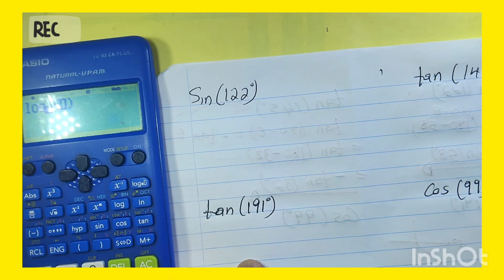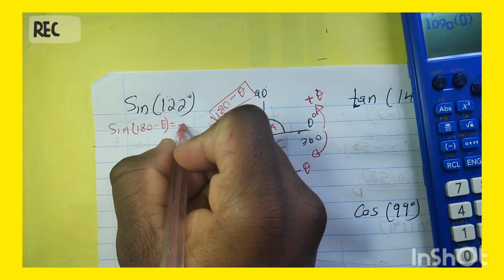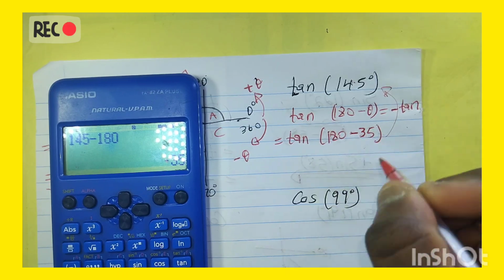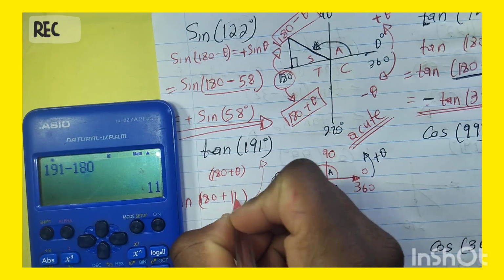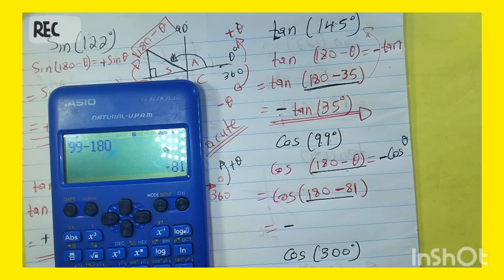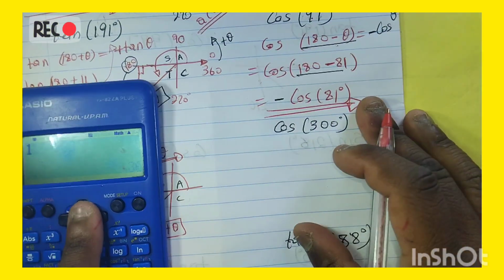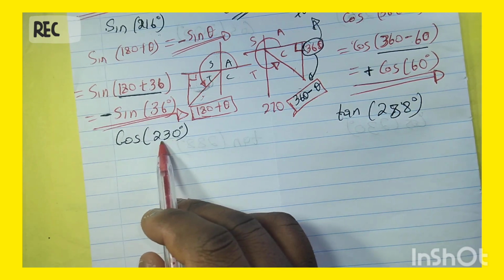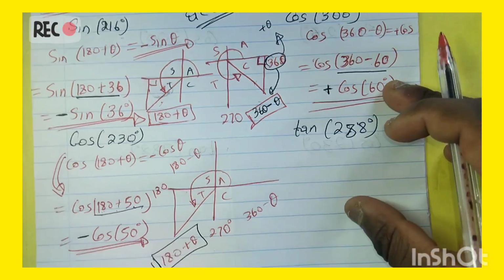Reducing angle |Part 3